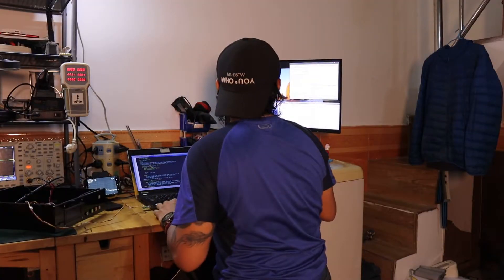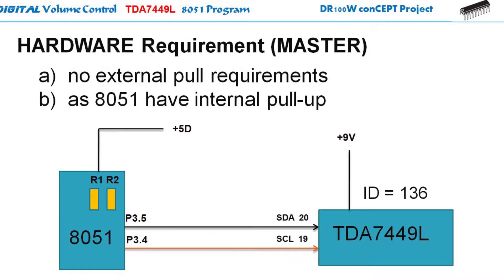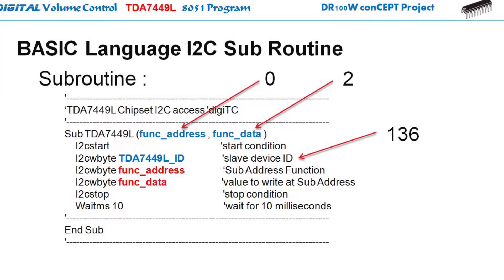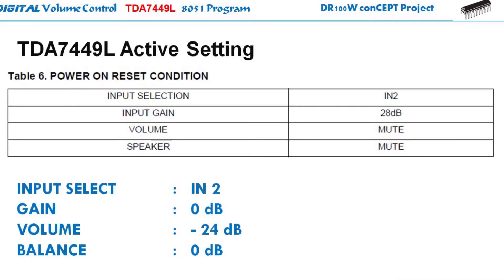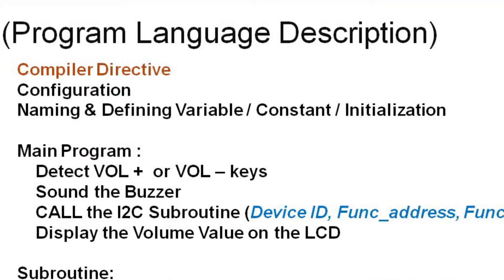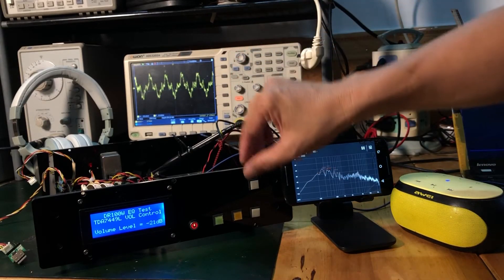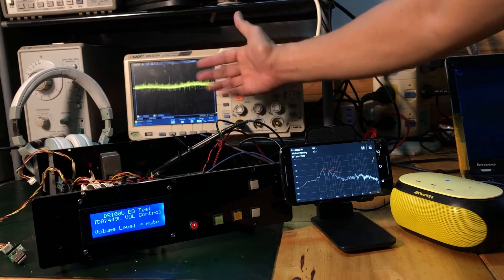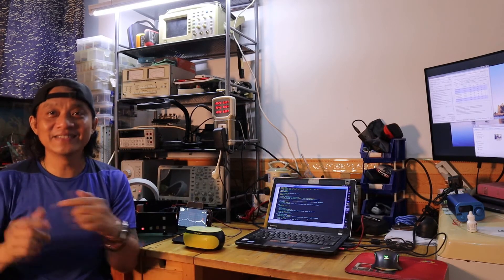MCU Programming #12 | 8051 Hardware and Software for digital Volume Control TDA7449L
here you go DIYers,  the Hardware and Software Know How to  use digital Volume Control - TDA7449L . *share it to your audio diy friend, thanks (Salamat Po!).

8051 Programming Tutorial :
MCU Programming #01 | Crashed Course with BASCOM IDE
**  it is nice to have idea on how program runs and control,  you can  watch
      all the 8051 tutorial from episode 1 ~ 10 and the I2C bus discussion in
       episode 11.   Happy Programming!